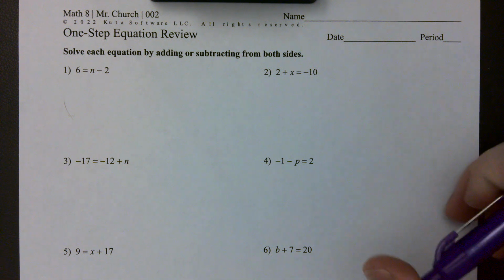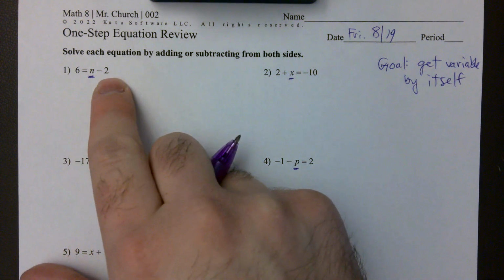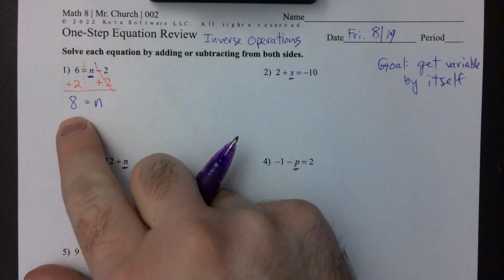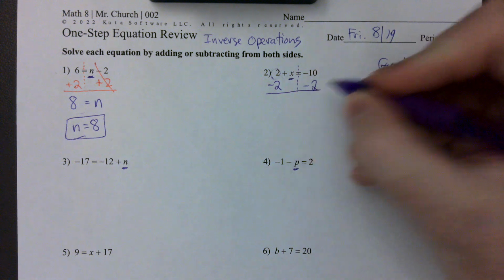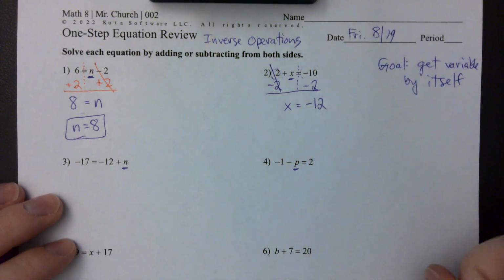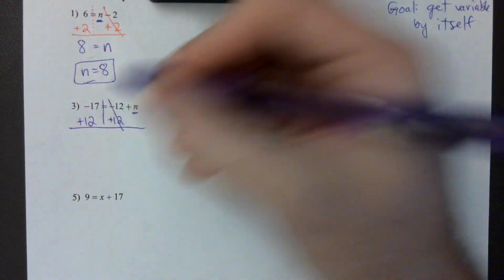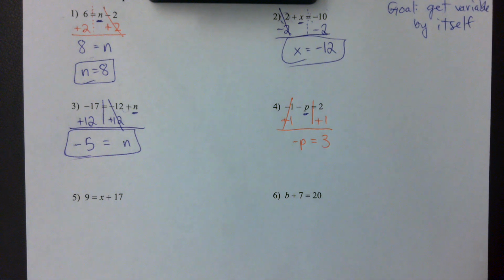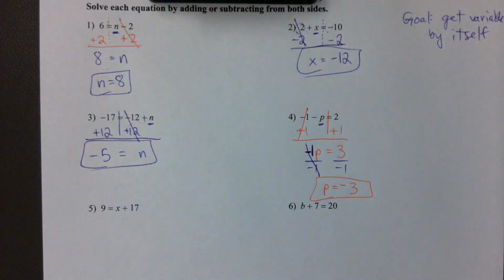WS002 Review pt. 1 - One-Step Equations